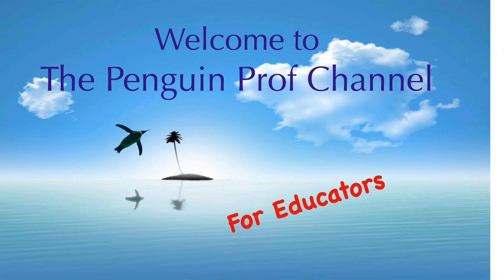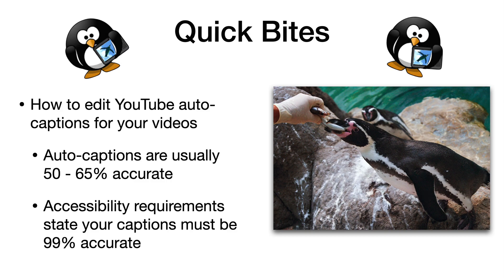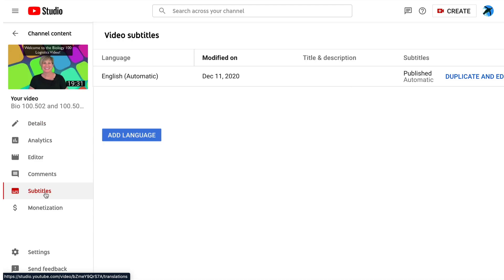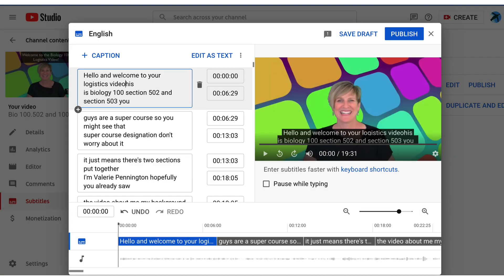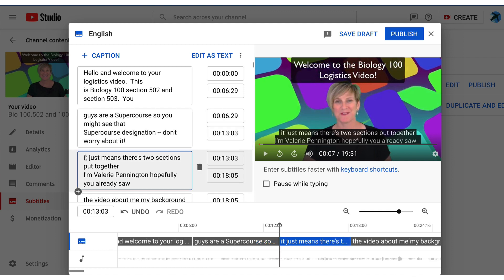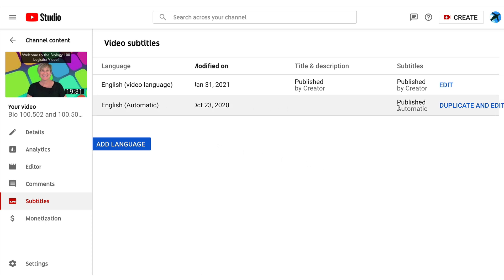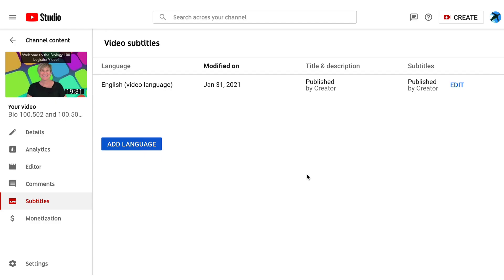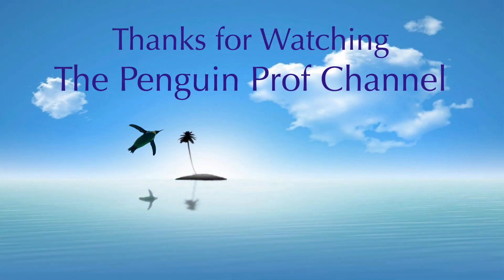Edit Your YouTube Auto-Captions UPDATED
YouTube auto-captions do NOT meet accessibility requirements (captions must be 99% accurate and YT captions are generally around 65%). Does that mean you have to type every word yourself?  Absolutely not.  Here's how to caption your YouTube videos STARTING with the auto-generated captions using the new YouTube Studio.

Gear:
iMac (late 2016)
Apogee HypeMic